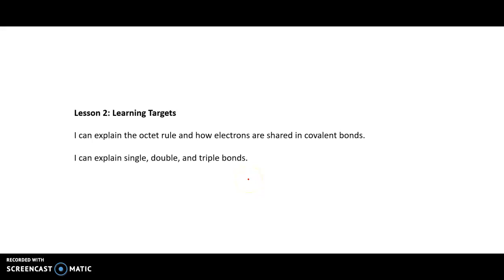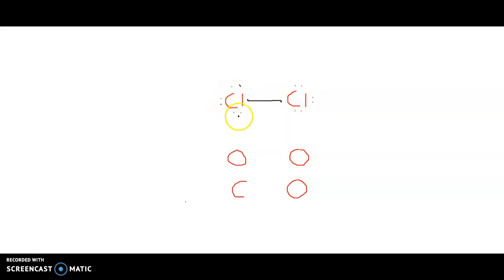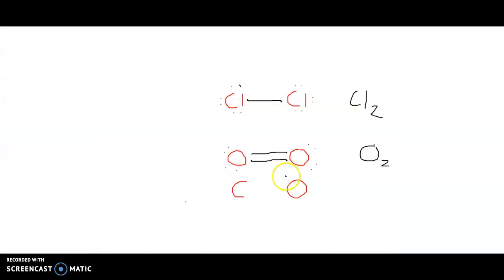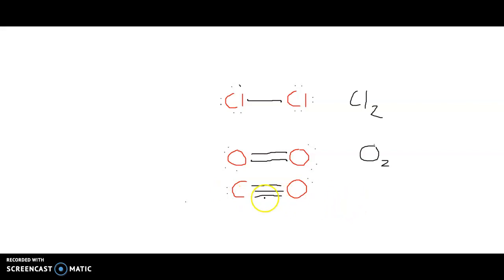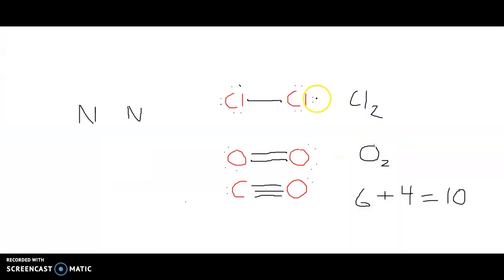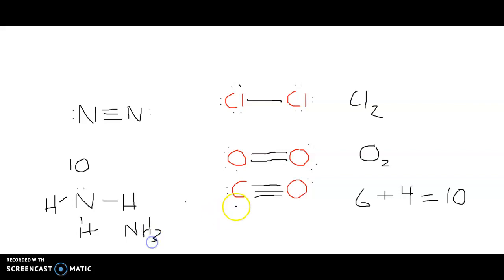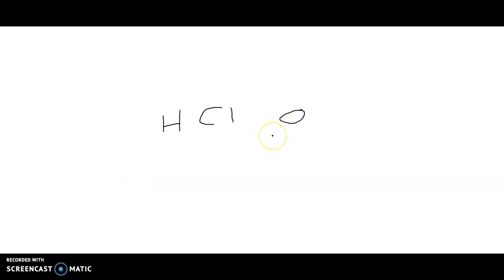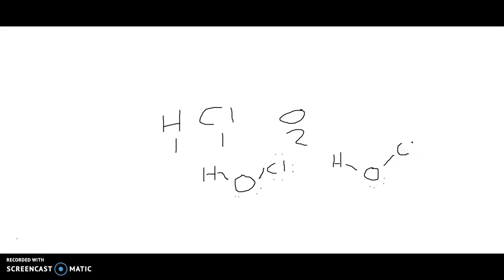Q Four Week 2 Lesson 2 - Instruction Video